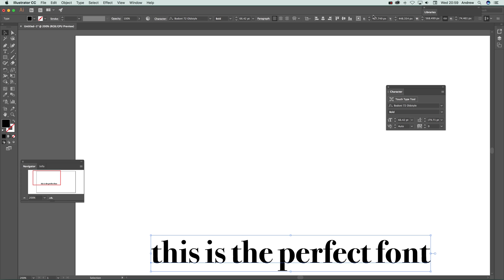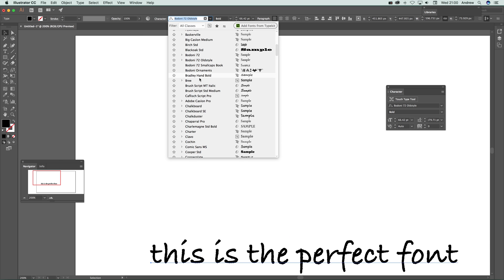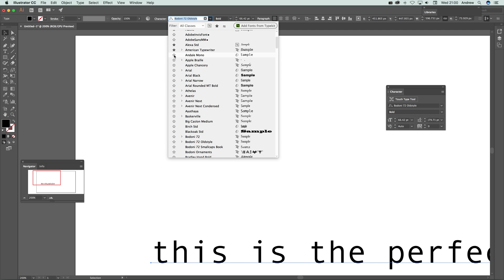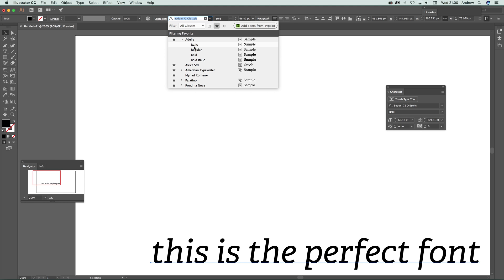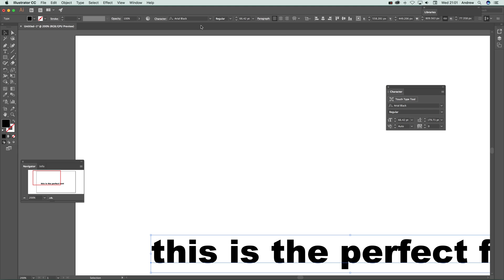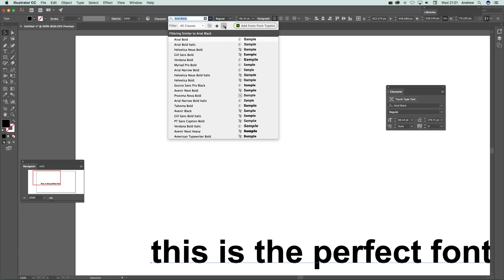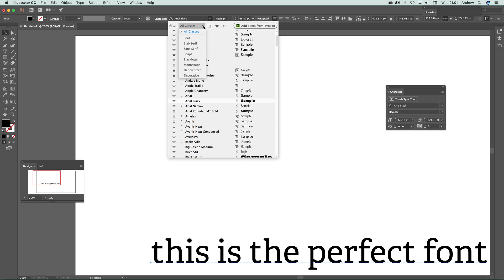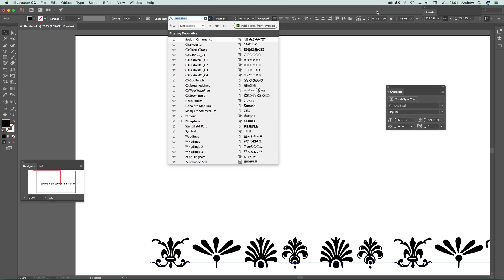How to Filter Favorite fonts in Illustrator CC and serif, slab etc tutorial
How to  filter favorite fonts, classes, typekit etc in Illustrator CC 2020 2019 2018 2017